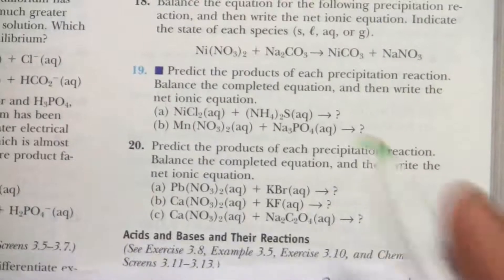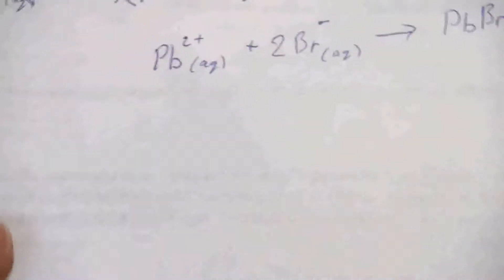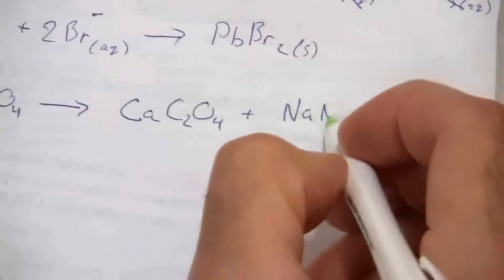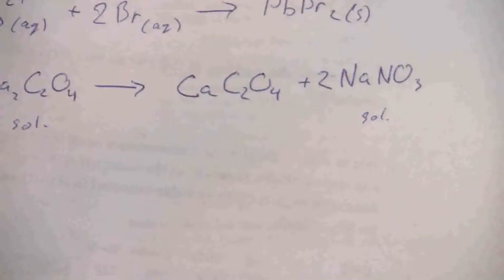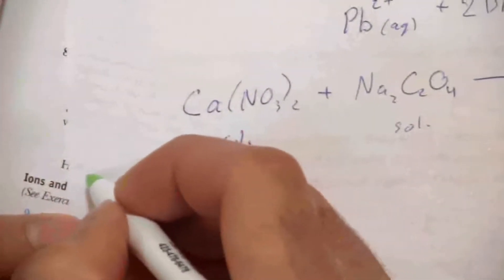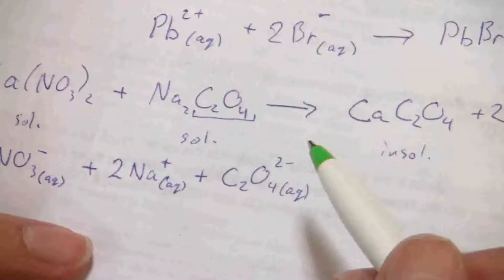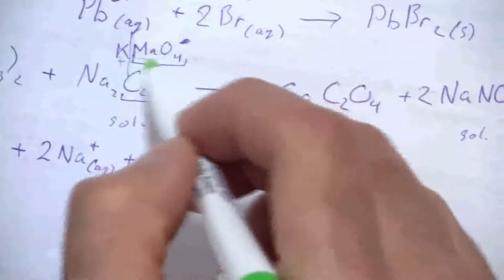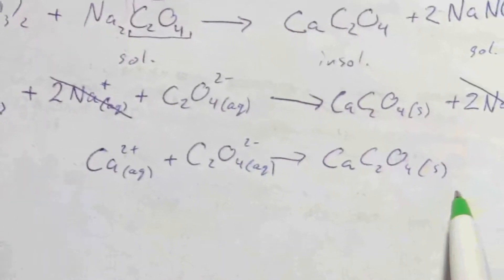Net Ionic Equations (2 of 2)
An example of predicting products and determining the net ionic equation.
Ca(NO3)2 + Na2C2O4